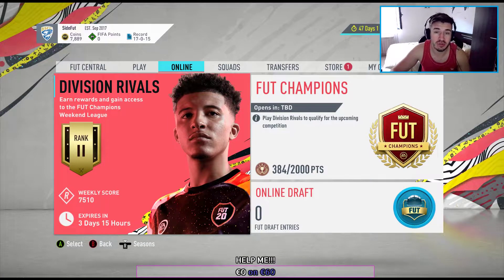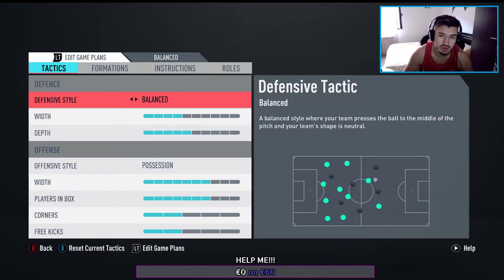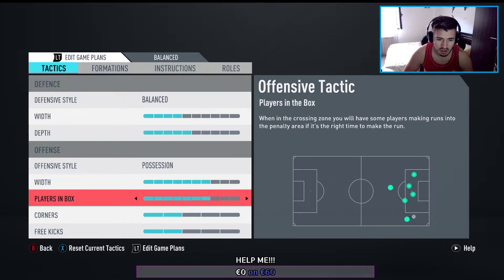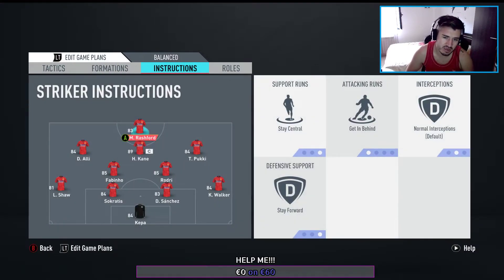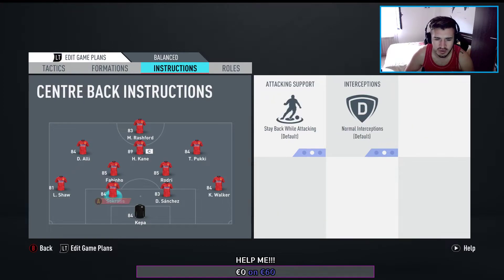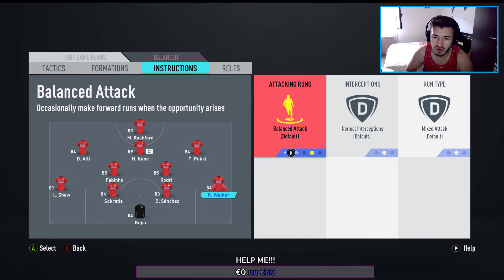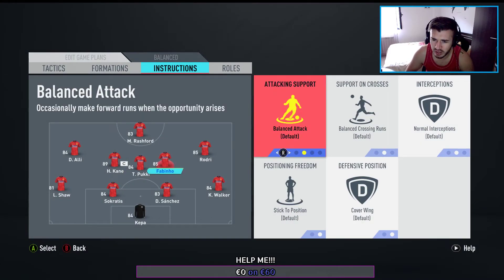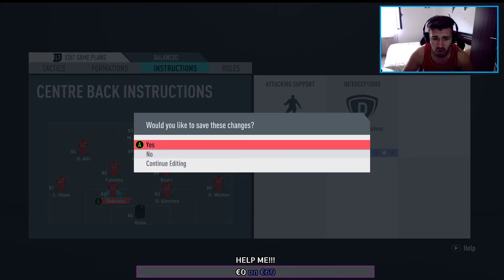Best Custom Tactics, Formation and Instructions That Works For Me! Fifa 20 Ultimate Team